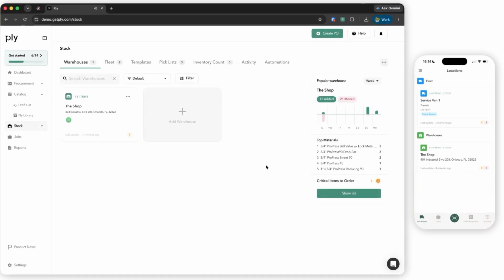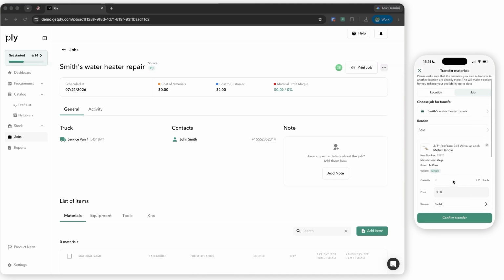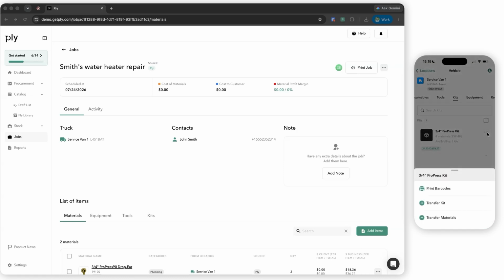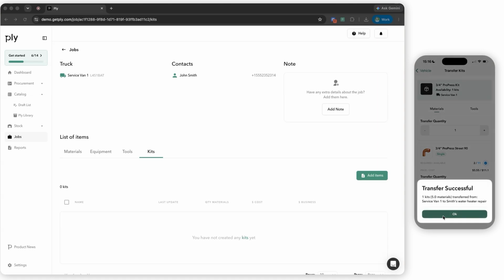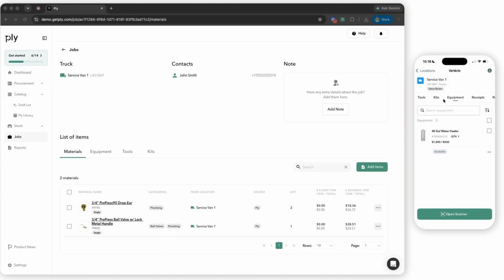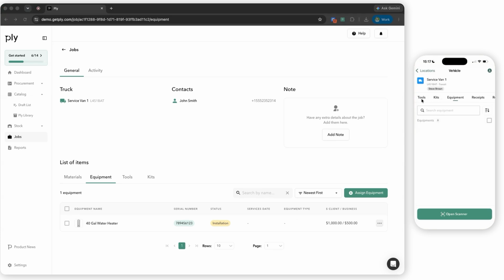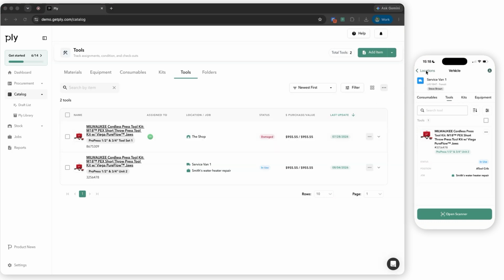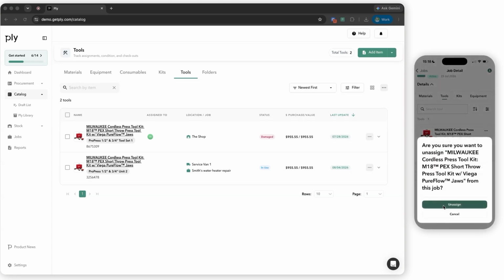Track and Transfer Job Materials, Kits, Tools in Ply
Once materials leave the warehouse for a job, most systems lose sight of them. In this video, we show you how to track and transfer job materials, kits, and tools in Ply, so you know what's on every job and what it's costing you.

You'll see how to:

Open a job in Ply and see the materials, kits, and tools tied to it
Transfer items to a job from a truck or warehouse
Track material cost, cost to customer, and profit margin per job
Check tool assignments, status, and condition across jobs and locations

Ply is the procure-to-pay platform built for trade contractors, connecting purchasing, inventory, and accounting with the tools you already use, including ServiceTitan, Housecall Pro, Jobber, FieldEdge, QuickBooks Online, and Sage Intacct.

Want to see Ply in action?